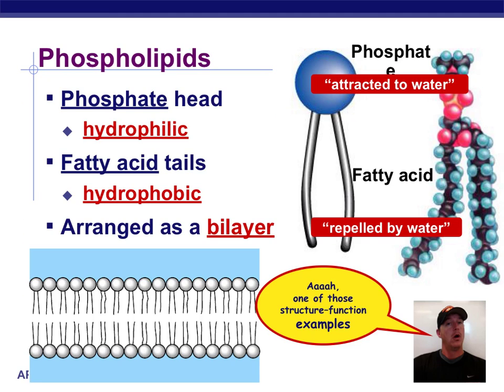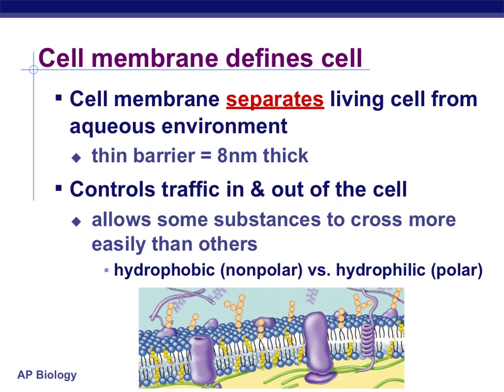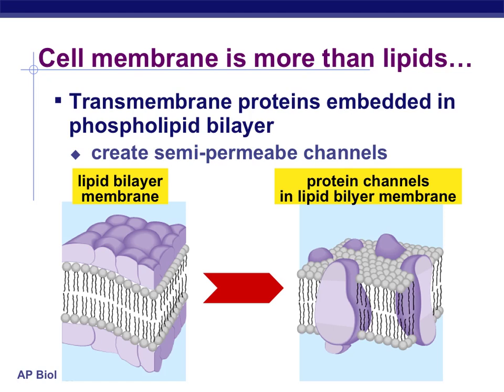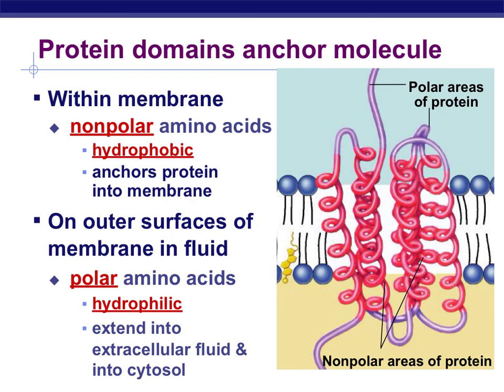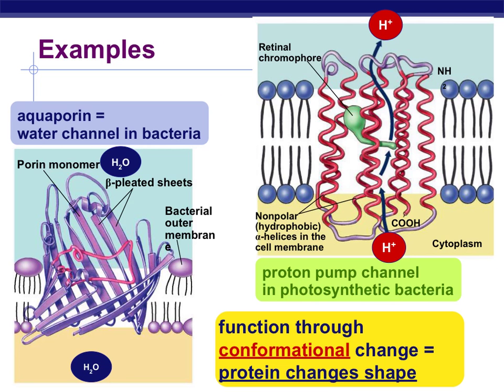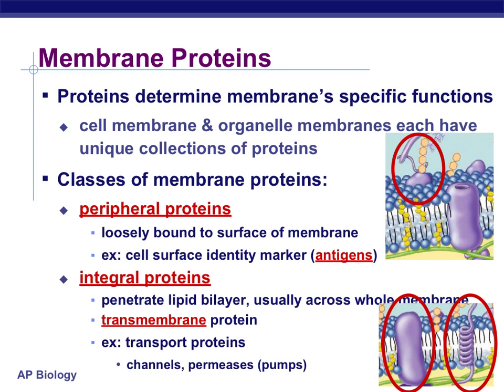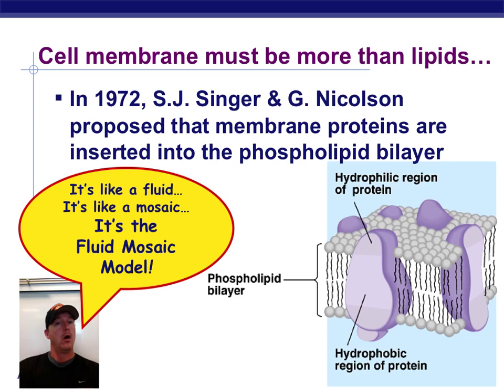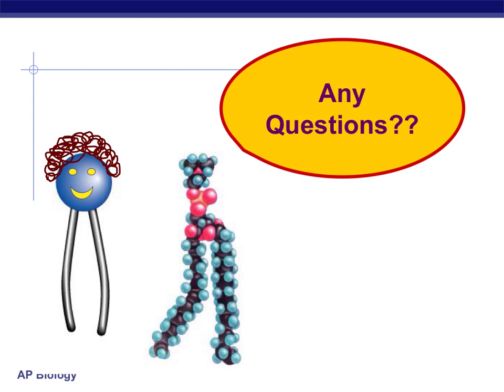Intro to Cell Membrane Structure and Function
Made with Explain Everything.  Macromolecules involved in membrane structure.  Basic functions of cell membrane without discussion of specific transport types.